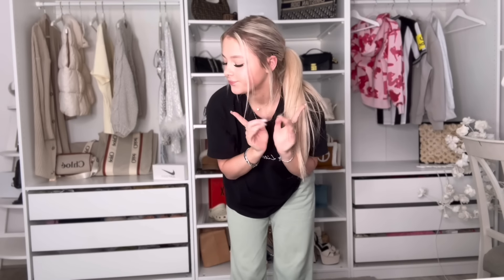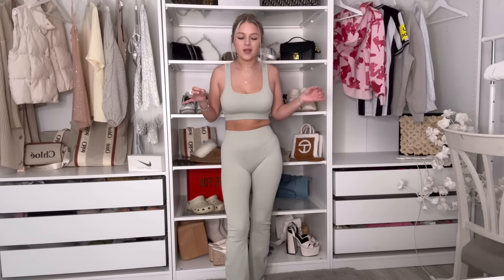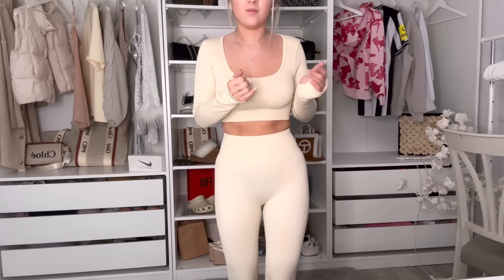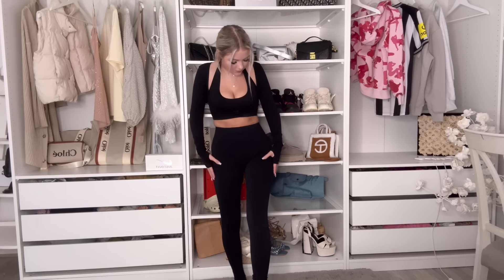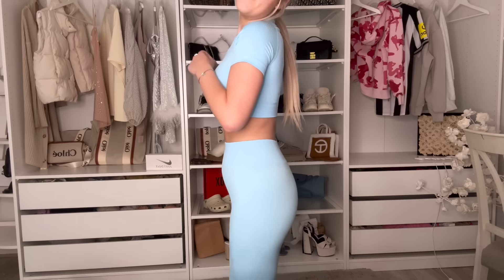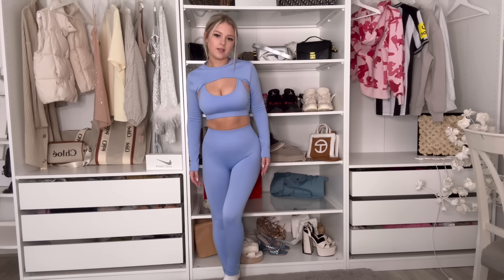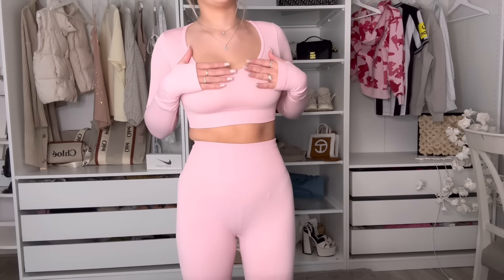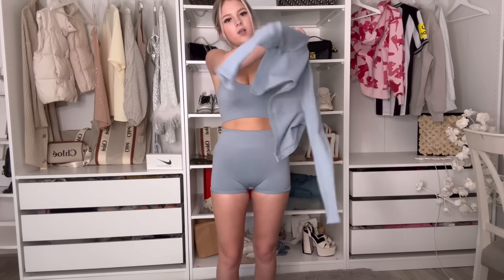Shein gymwear activewear haul! | cheap gym fits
Shein haul!! Gymwear haul!!

Younow: beautybrookeclan
Likee: beautybrooke
Instagram and snap: beautybrooke123
Funimate: officialbeautybrooke

Brooke x